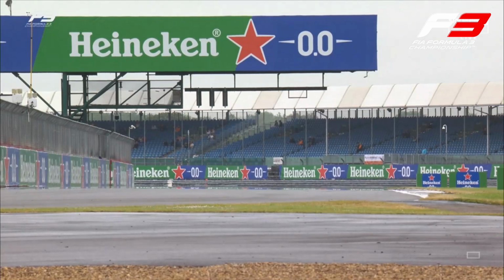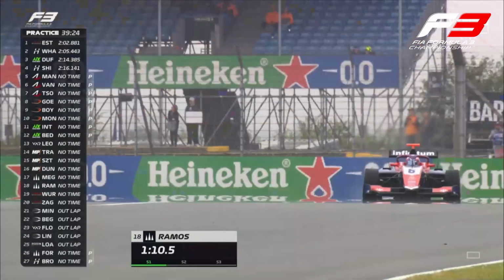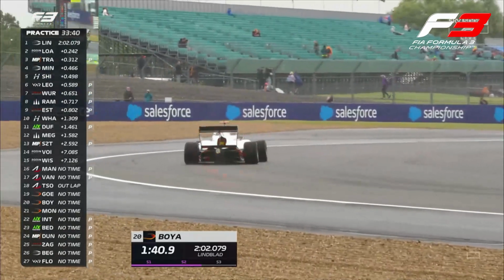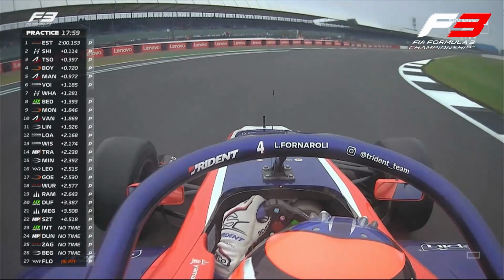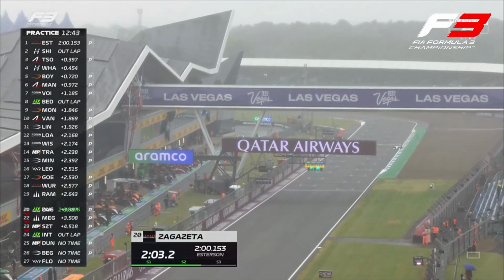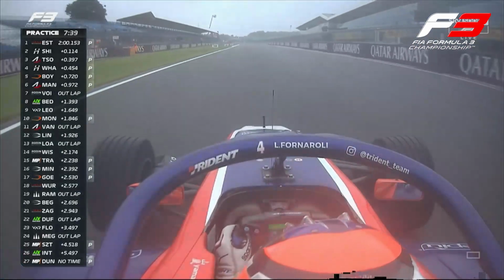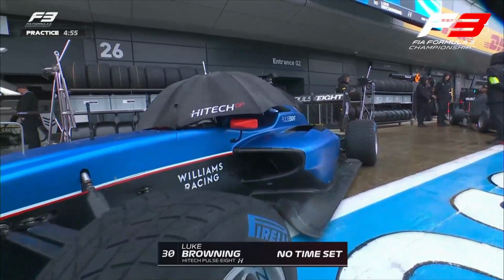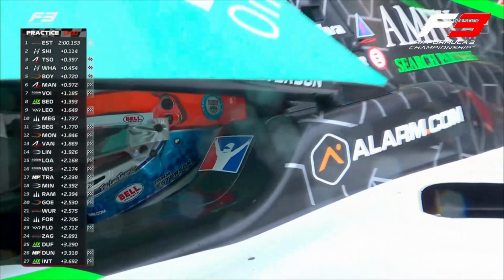F3 Practice Highlights | 2024 British Grand Prix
Who will be most prepared for the race weekend here at Silverstone for Free Practice 1 in Formula 3?